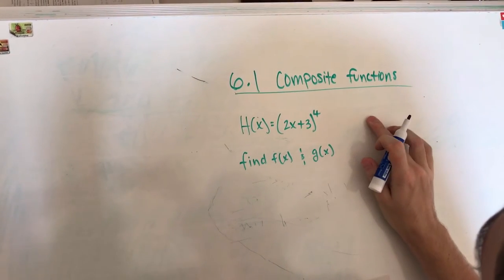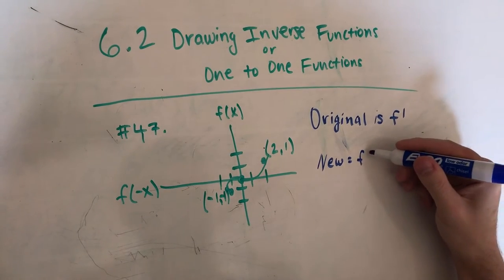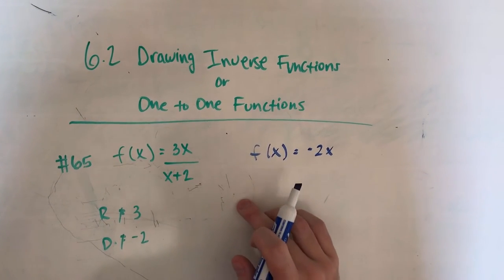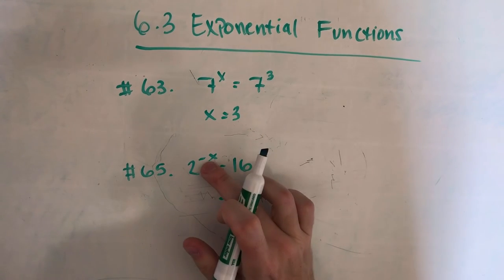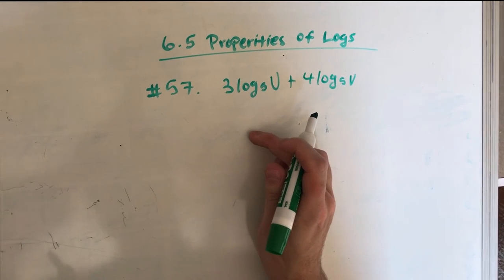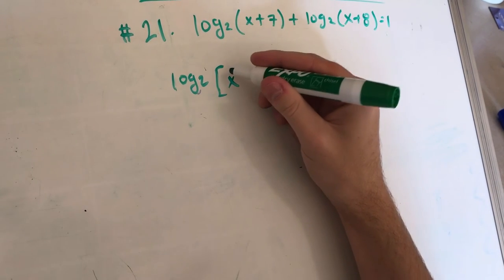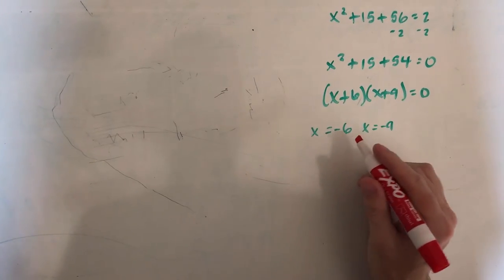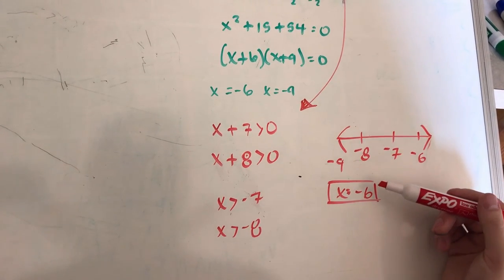Jordan Bishop Math 1050 Chapter 6 Understanding Video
Math 1050 Test 6 Instructor Video For Polina

SlCC Fall 2016